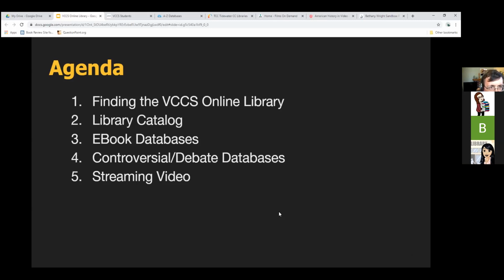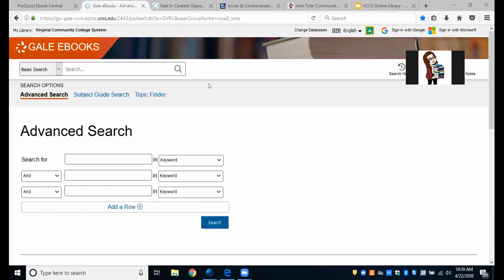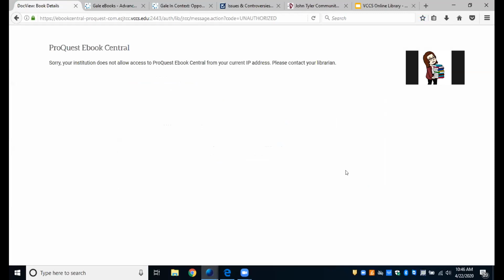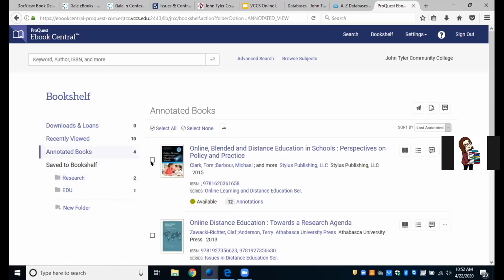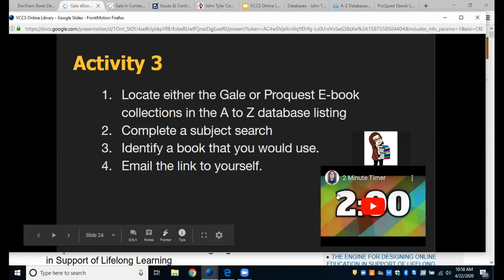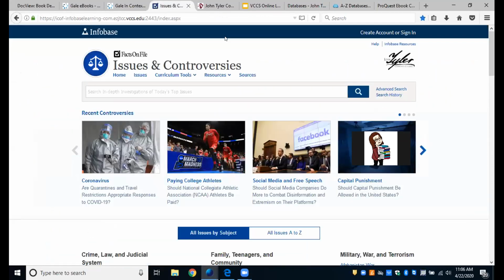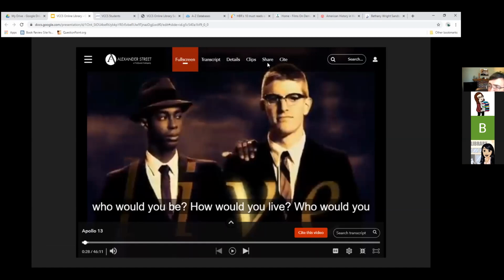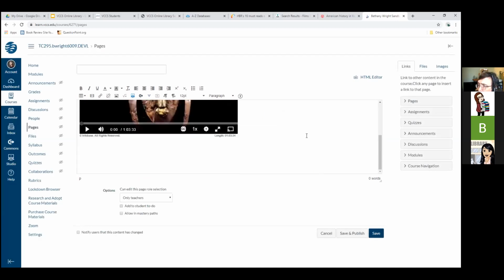VCCS Online Library Holdings